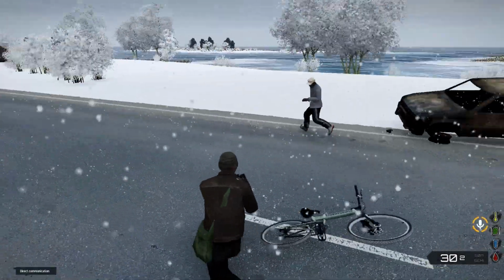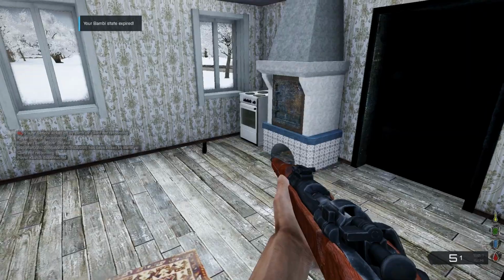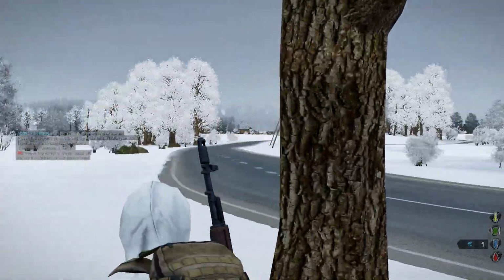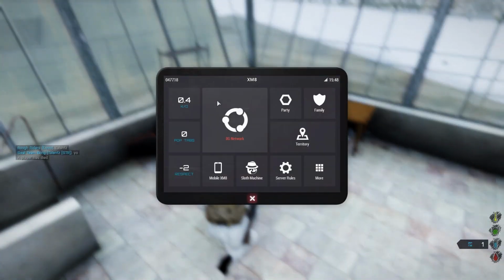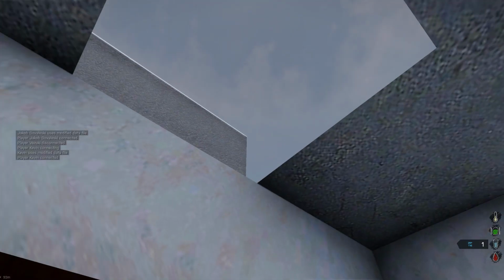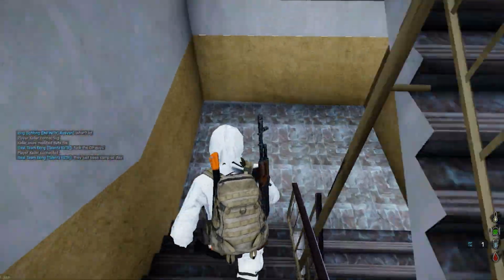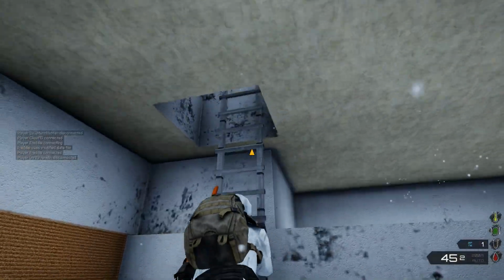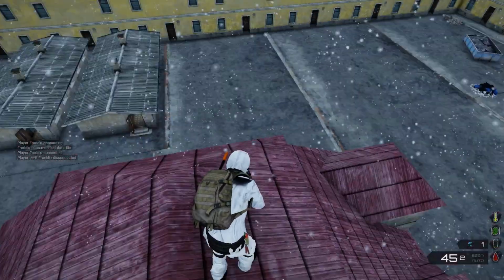ARMA 3: Exile Mod — Chernarus Winter Wonderland!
(use code "PSI" for free unboxing)

DESCRIPTION
Winter is coming, that means snow, good vibes, and snow! Or if you live somewhere where it doesn't snow, it means prety much nothing. Thankfully in the ARMA 3 Chernarus map, it can, and will snow! So welcome to Chernarus Winter on the Exile mod!